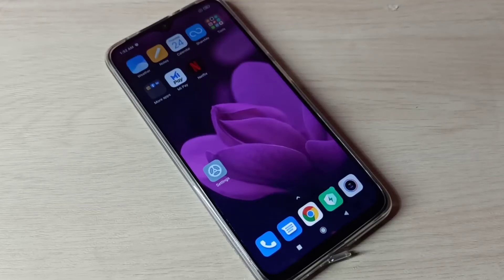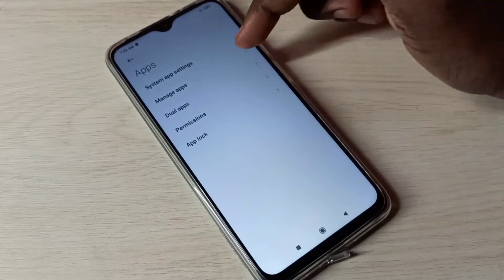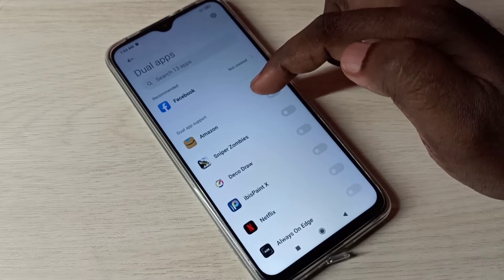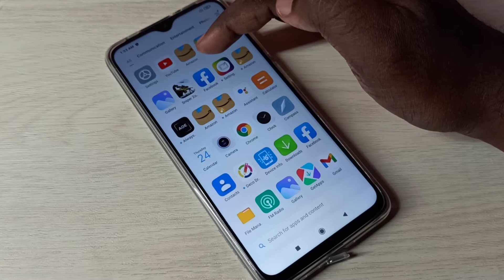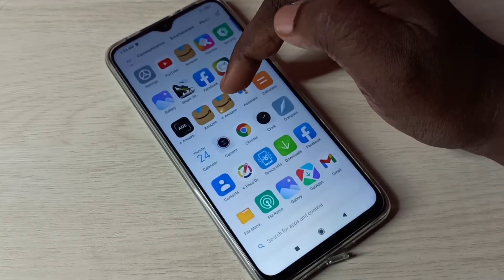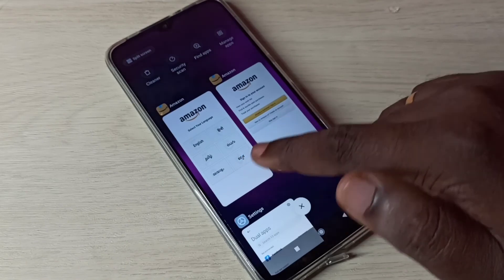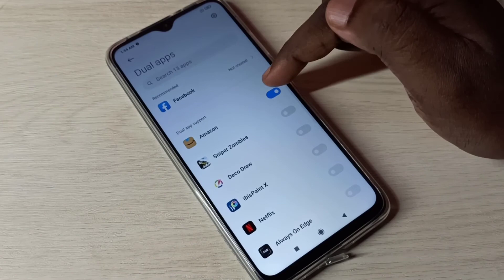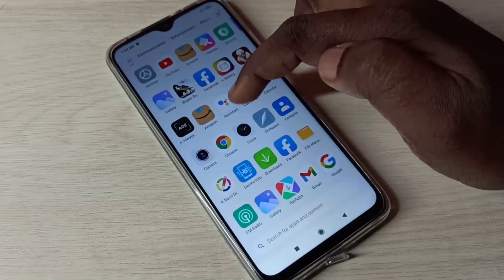How to Enable Dual Apps in Redmi note 5G | Clone Apps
Redmi 5G How to,Redmi 5G,
Redmi ,5g,android,android 11,mobile,phone,